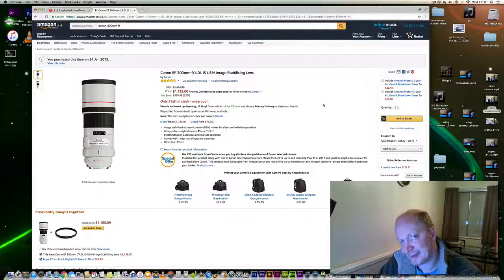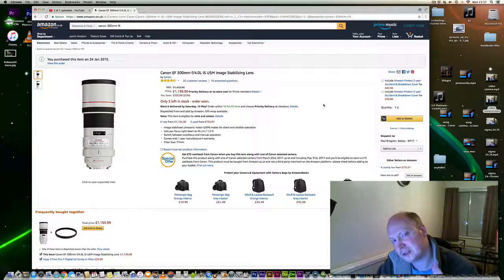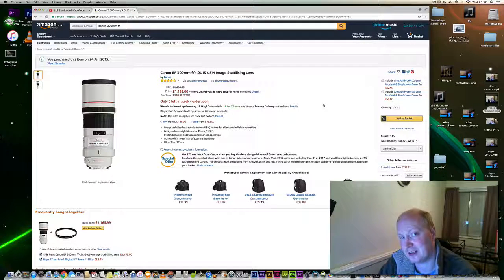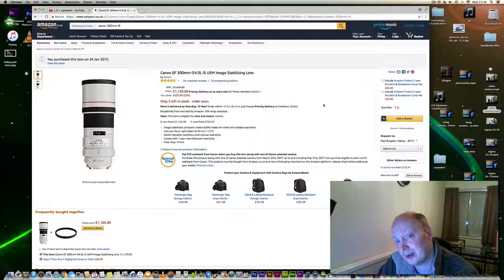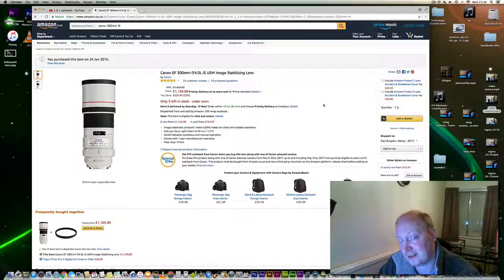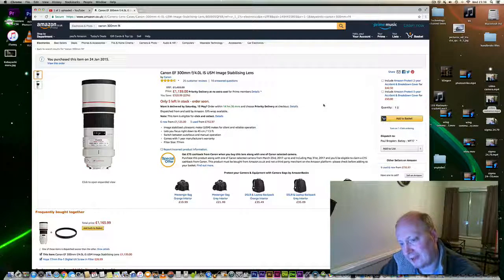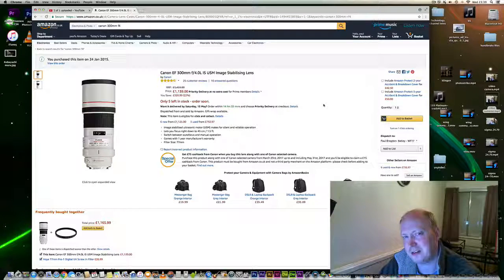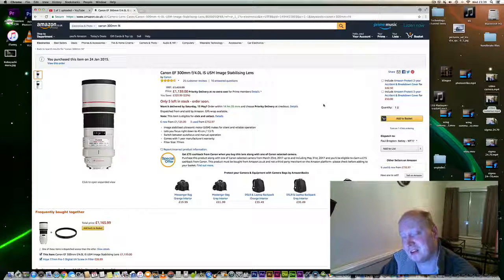overview and thoughts of 300mm f4 L lens